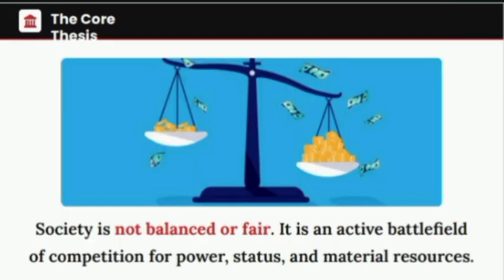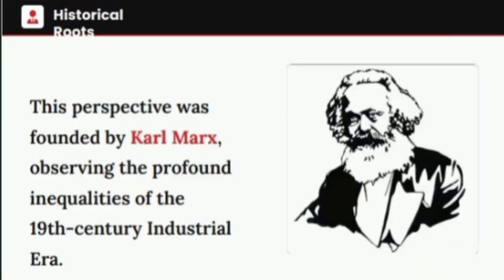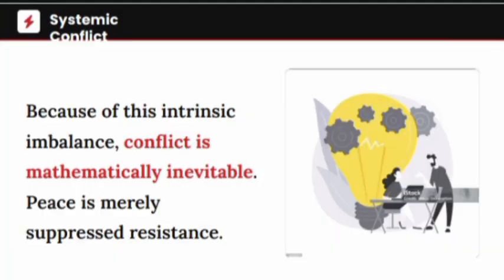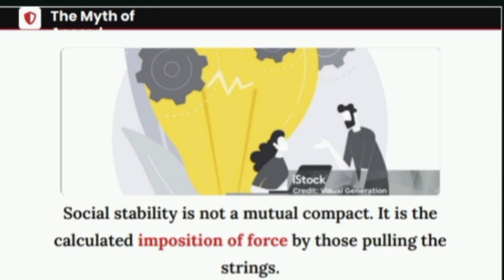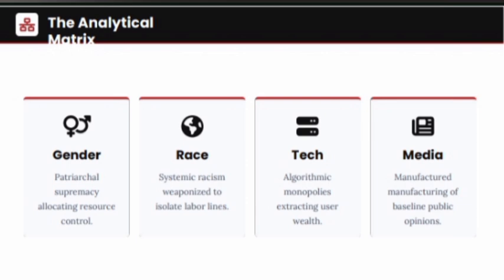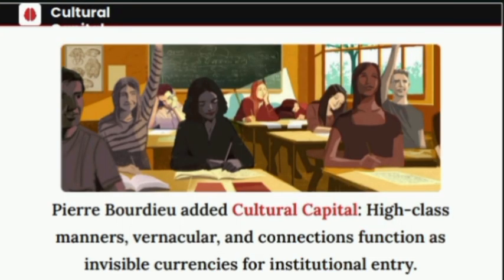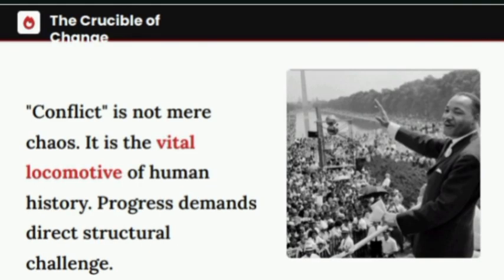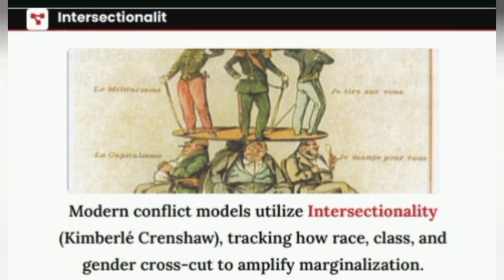What They Don't Tell You About Conflict Theory— The Power Struggle Explained